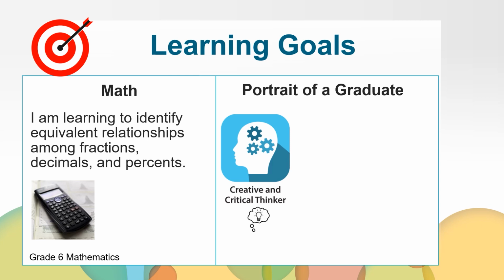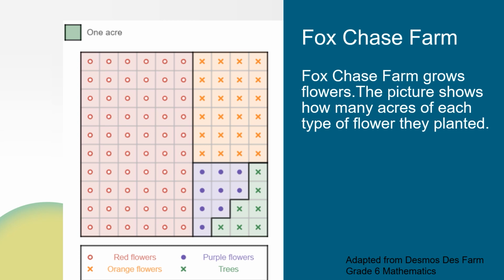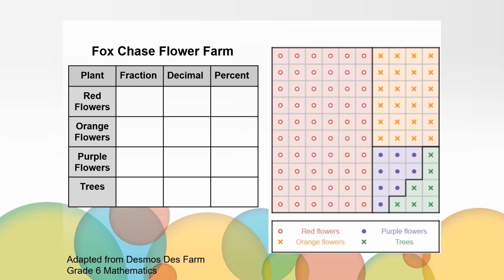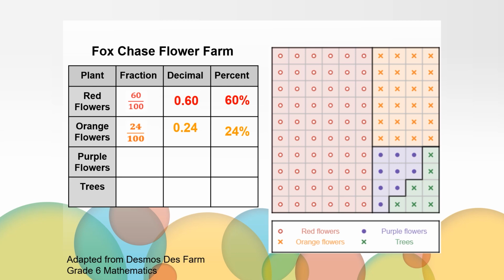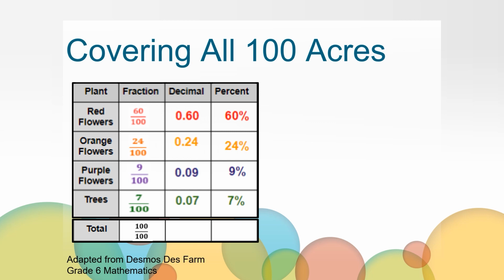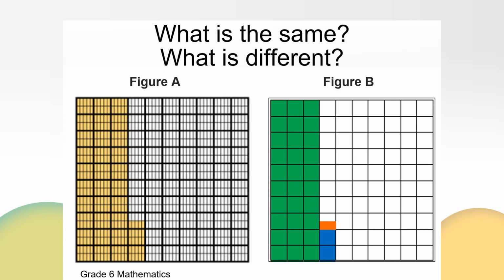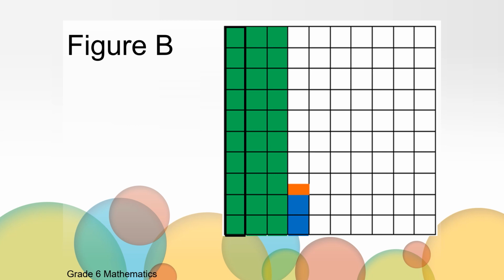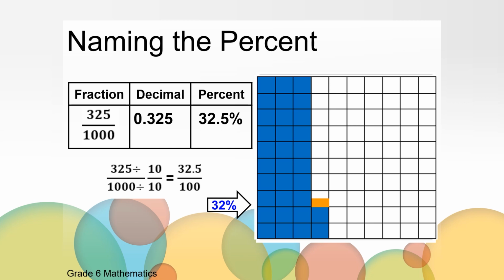FDP Part 2 - Math, Grade 6, Unit R, Video 2